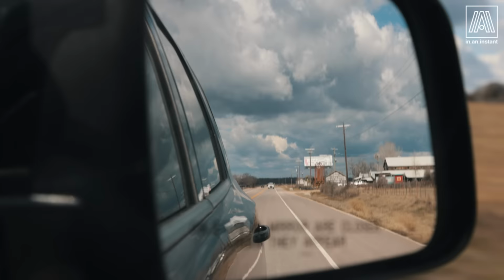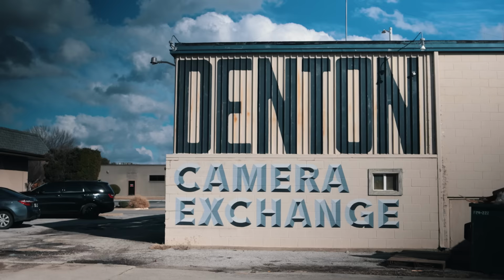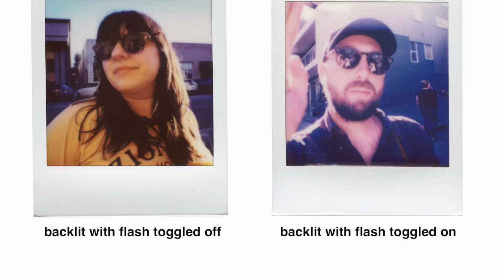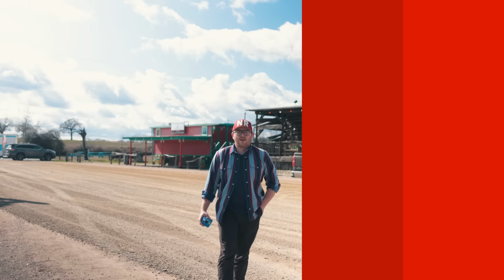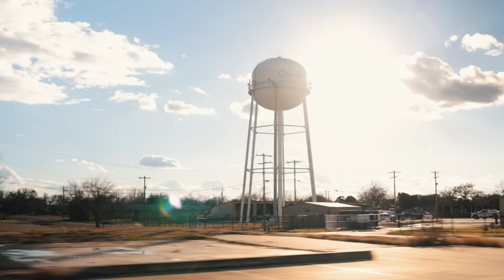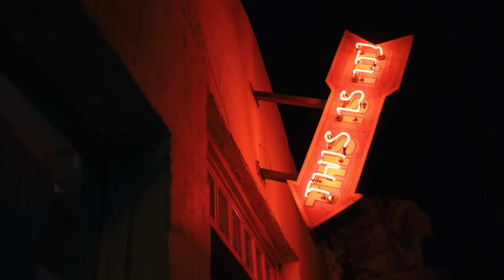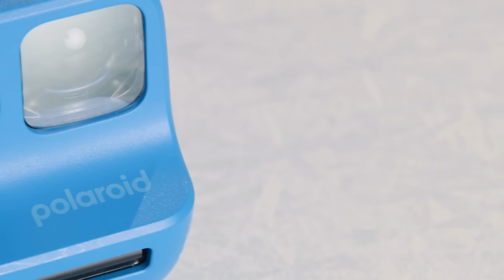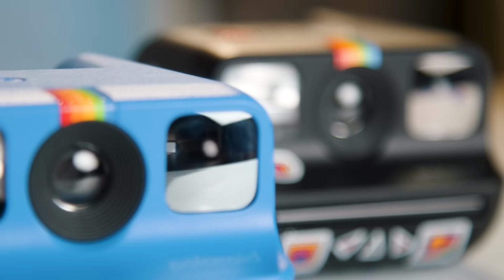How to take better Polaroid Go pictures! Review of Generation 2 Go, Tutorial & Texas Photo Road Trip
The Polaroid Go Generation 2 cameras are here, representing the first ever update to Polaroid Go hardware. In this special episode, we discover how to make the most out of this unbearably adorable baby doinker in a road trip across Texas, USA.

This collaboration with Polaroid came about when they asked me, simply, to show how I use the Go. Considering I was hot off of my "Polaroid Go Summer" Instagram barrage, the timing was surreal for a Go-themed extravaganza. I worked with Polaroid on the campaign for the Go when it was first released in 2021, writing & directing the How To video for their channel/website. So, the Go has had a cozy place in my heart, and I hope you dig this bigger episode on it!

Check out the incredible neon artwork of Todd Sanders of Roadhouse Relics

All In An Instant reviews, including this one,
 contain products provided by manufacturers
prior to release for review or testing purposes.

00:00 Cold Open
00:42 Gen 2 Go Introduction
02:27 Lighting with Flash
04:01 Composing on the Go
05:26 Photo Road Tripping in Texas
07:06 Lighting with Natural Light
08:10 Neon in Austin
10:20 Improvements in Gen 2